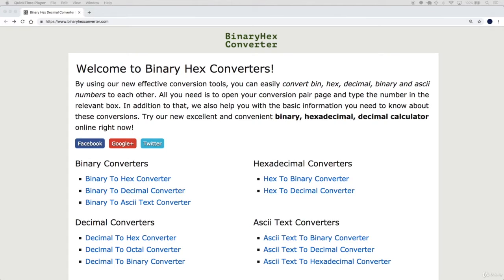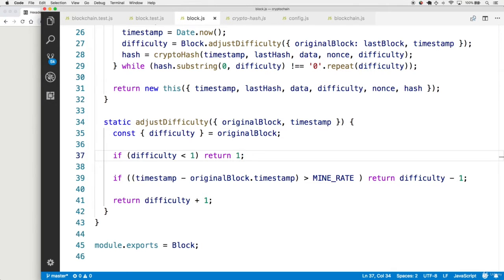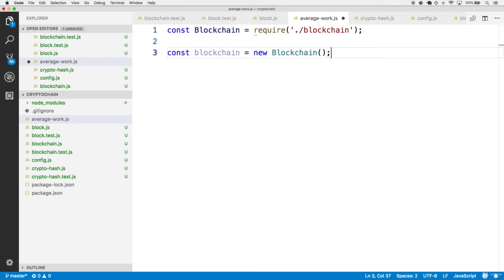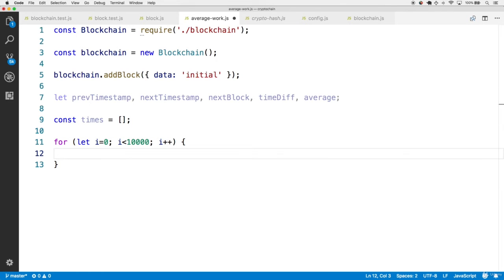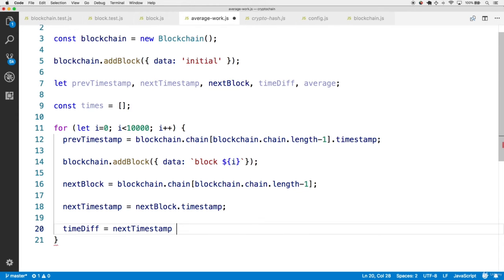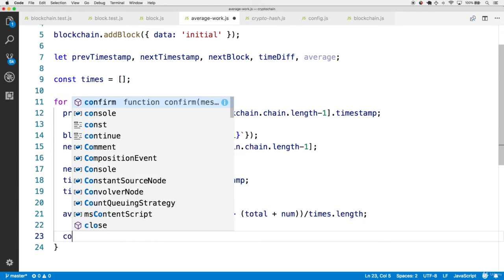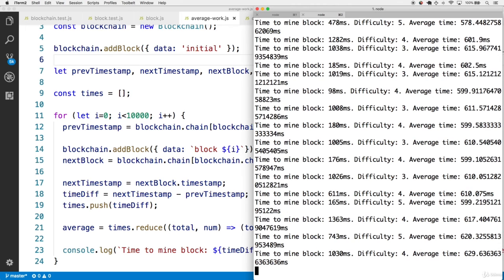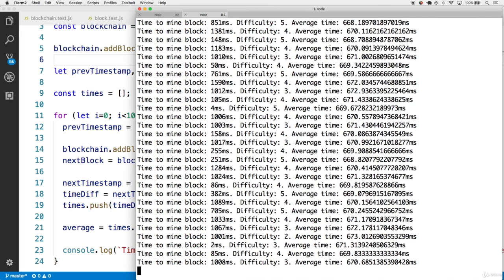4.6 Improve the Proof of Work System Average Work Script